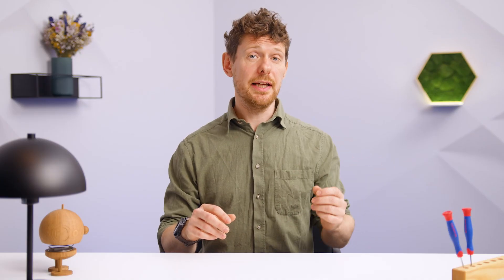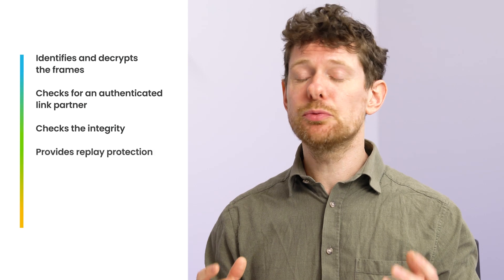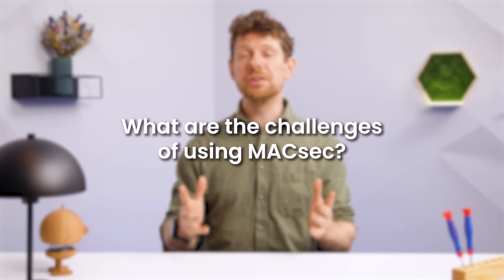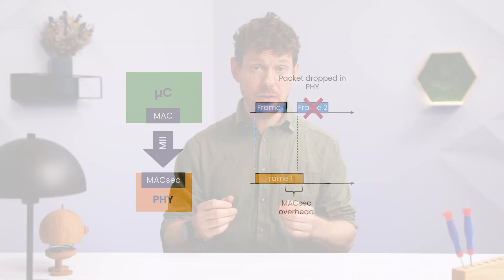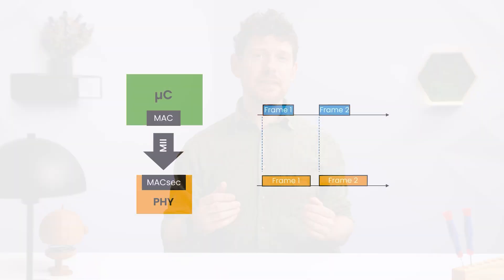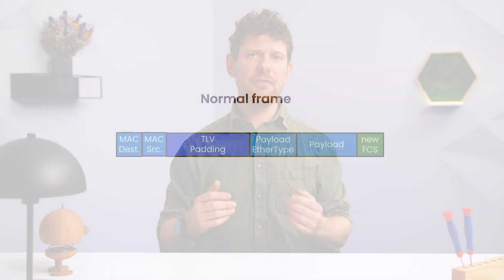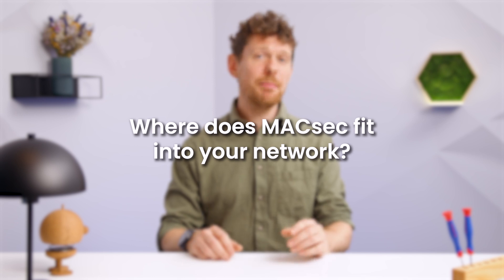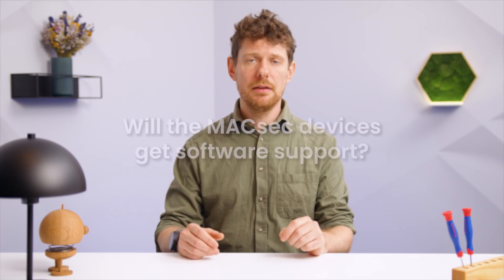What Is MACsec? How NXP Secures Automotive Ethernet with Layer 2 Encryption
Explore how MACsec (Media Access Control Security) enhances Ethernet communication in automotive networks. In this short explainer, we break down what MACsec is, why it’s critical for modern vehicle E/E architectures, and how NXP’s Ethernet solutions integrate MACsec to ensure secure, authenticated, and tamper-resistant data transmission.

🎯 Video Highlights
• What is MACsec and how it works at Layer 2
• Why MACsec is essential for secure automotive Ethernet
• NXP’s solutions to overcome MACsec integration challenges
• How MACsec fits into Autosar and NXP’s Ethernet roadmap

⏱️ Video Chapters
00:00 – What Is MACsec?
00:30 – Why MACsec Matters in Automotive
01:00 – How MACsec Works in the OSI Model
01:30 – Challenges of MACsec in PHY Devices
02:00 – NXP’s Solutions: Interpacket Gap & TLV Header
02:30 – Where MACsec Runs: Host, PHY, or Switch
03:00 – Autosar Integration and Software Support